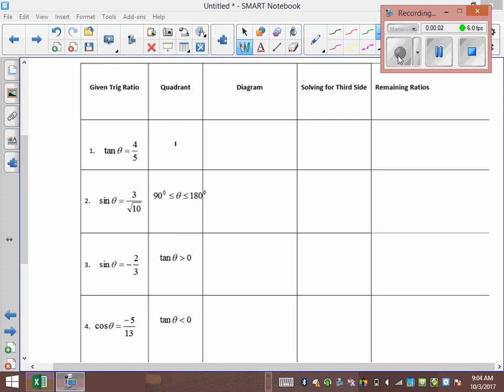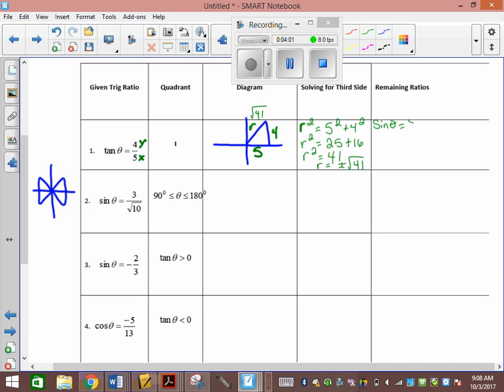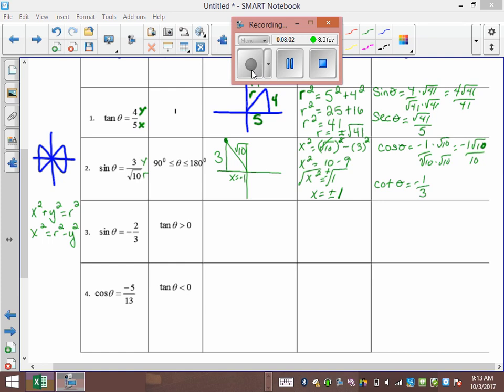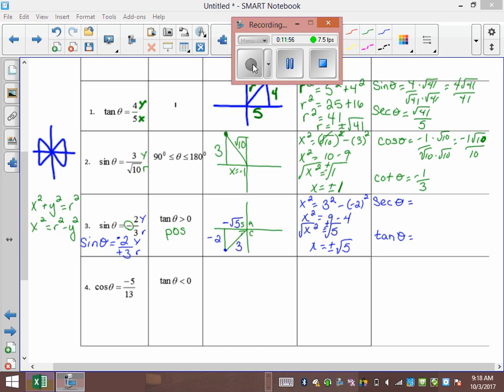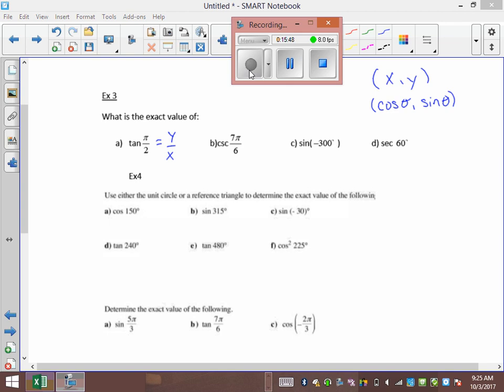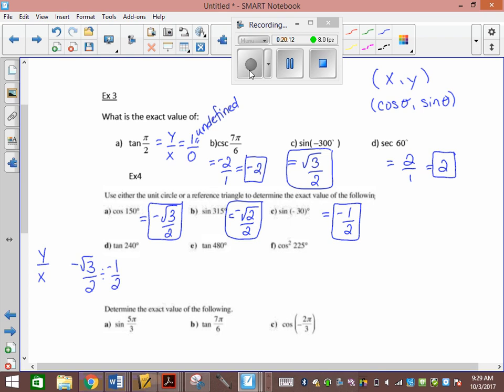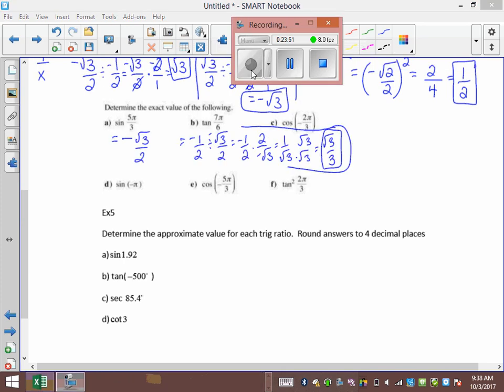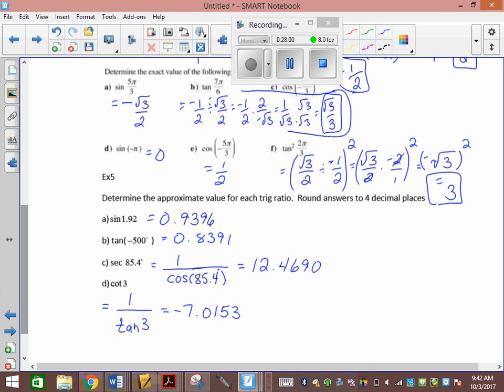4 3 exact values of trig functions